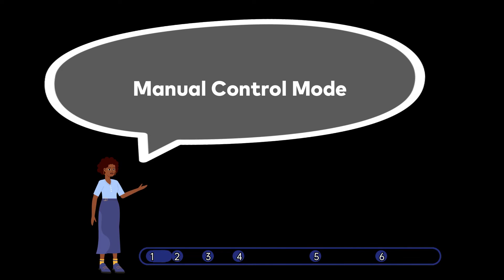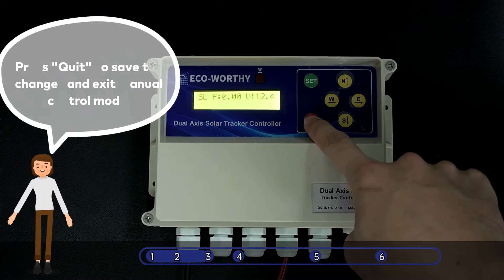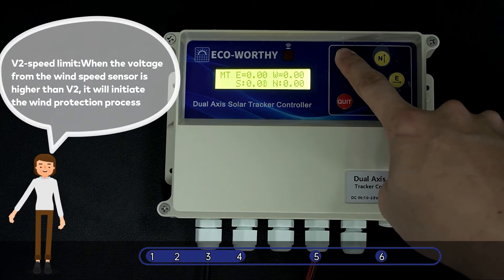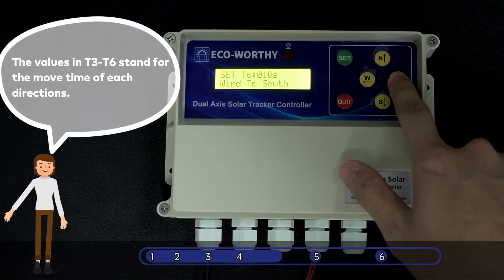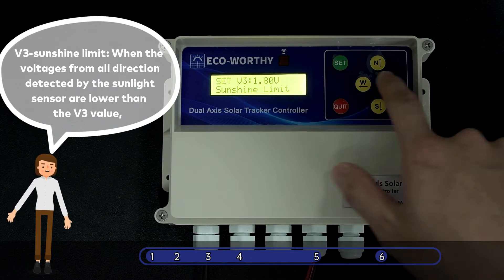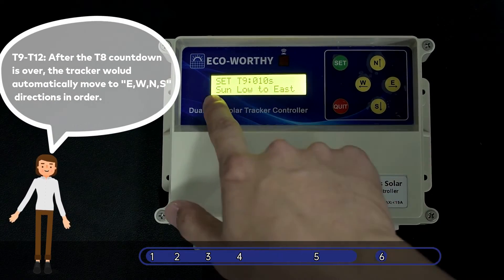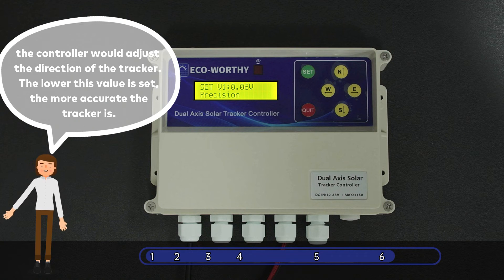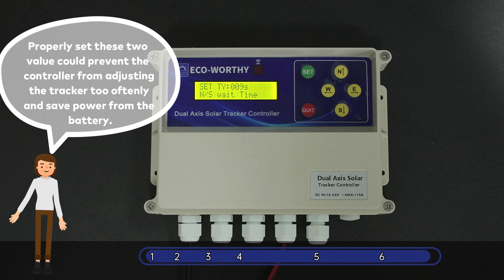How to set the controller of an Eco-worthy solar tracker system?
This video will introduce to you the detailed setup of the dual-axis solar tracking system controller, which includes the auto-return settings on windy days/cloudy days/nights.